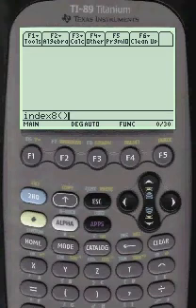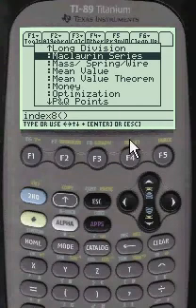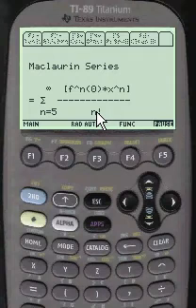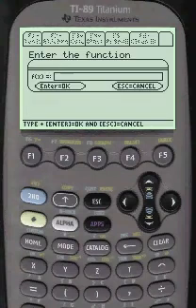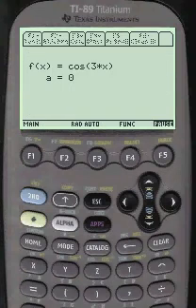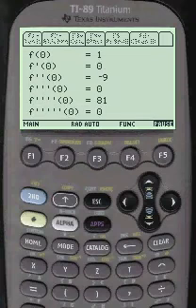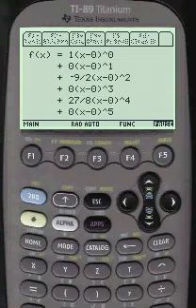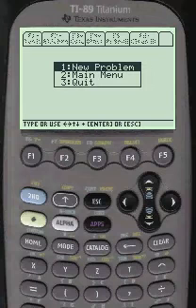Maclaurin Series, cos(3x)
Calculator